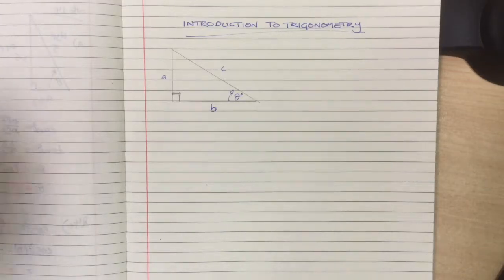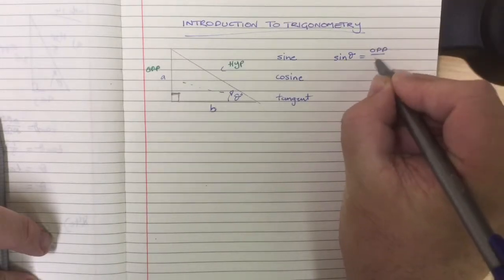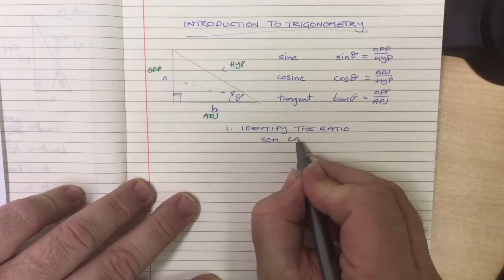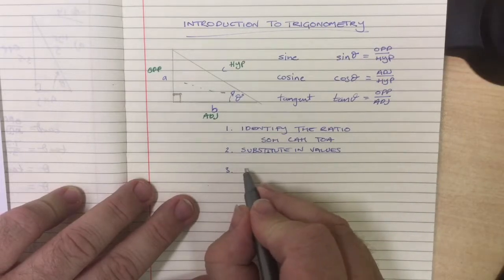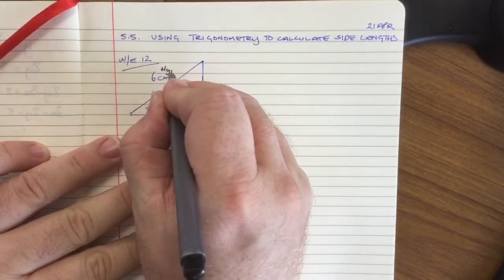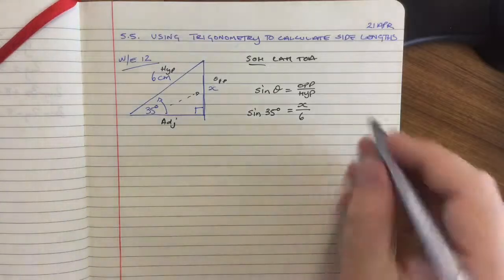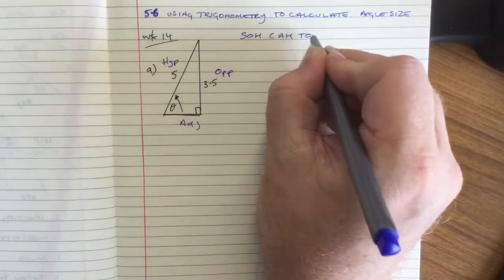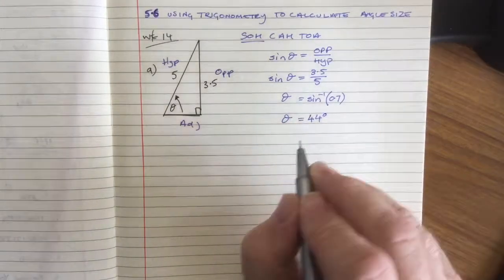Introduction to Trigonometry (all three parts)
A brief Introduction to Trigonometry with examples of finding angles and unknowns